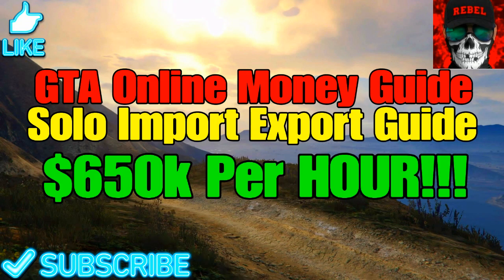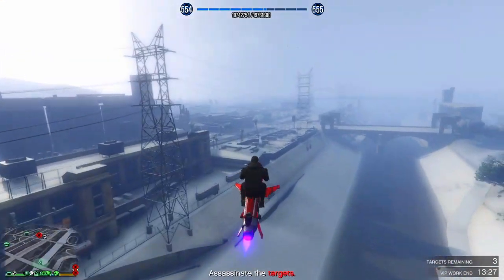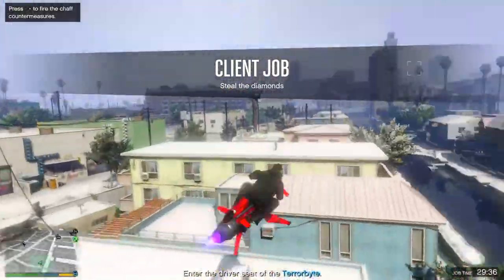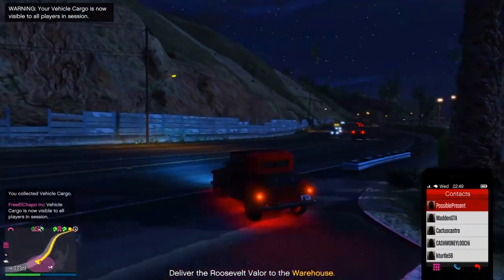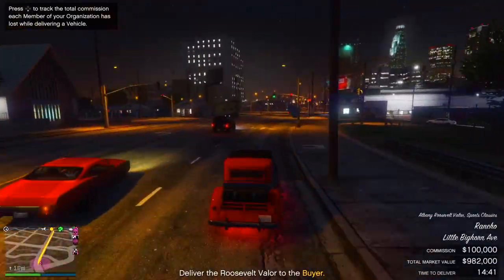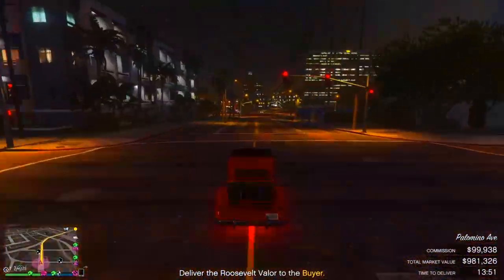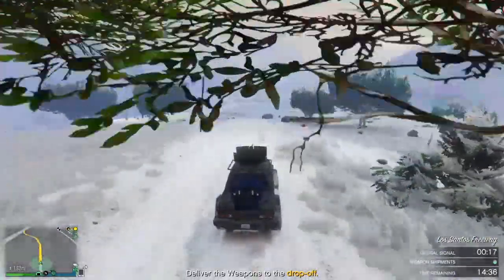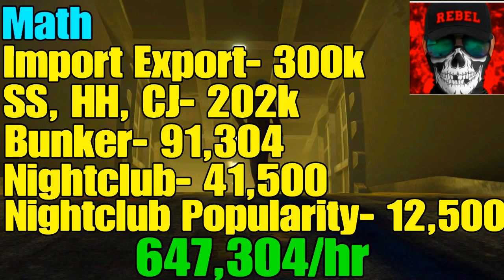GTA Online Solo Money Guide (Import Export!!!)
In this video I give the best money guide for a solo player using Import Export. This is the way to make the most money per hour for Import Export. I and many other people have used this method for years. There have been more things added to the game such as client jobs that have made the method even more effective.
               ***I FORGOT TO MENTION TO RESUPPLY THE BUNKER UNTIL EDITING***
         ***YOU WILL NEED TO PURCHASE THE FOLLOWING THINGS FOR THIS GUIDE***
CEO Office
Terrorbyte
Bunker
Nightclub ( With techs on top 5 businesses)